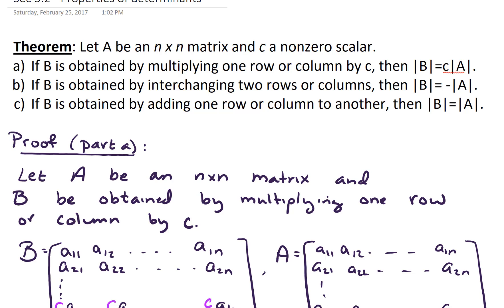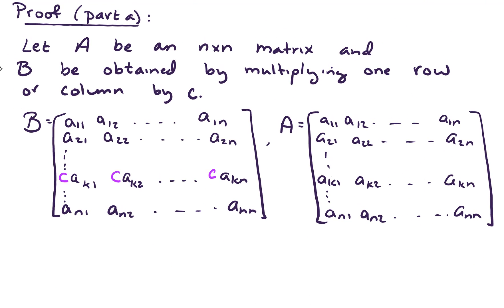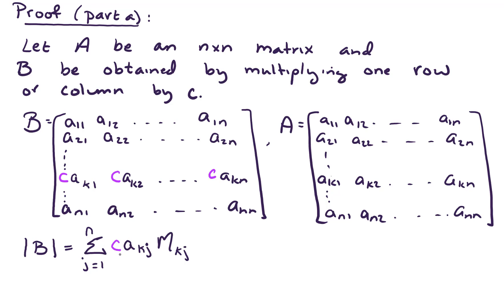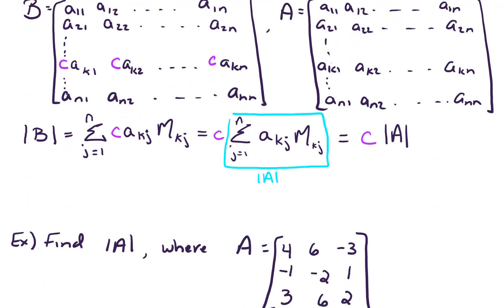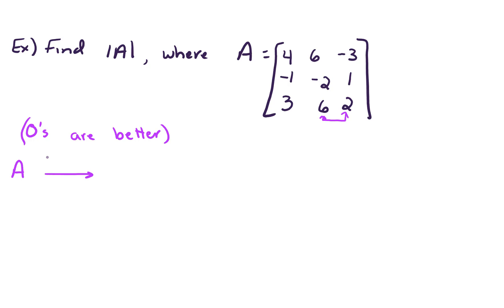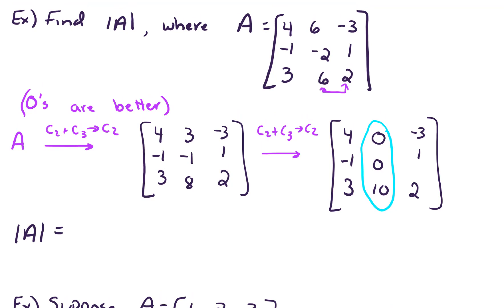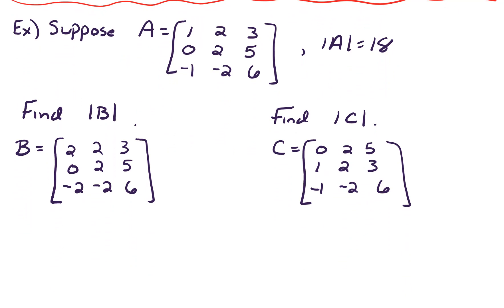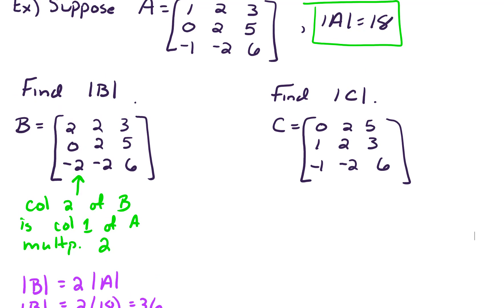Sec 3.2 Properties of determinants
In this video, we examine properties of determinants.